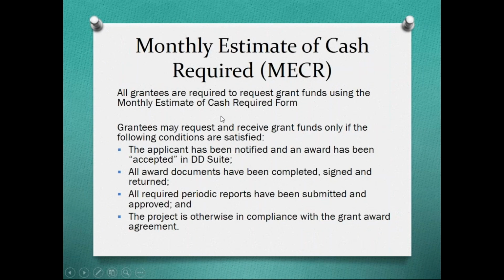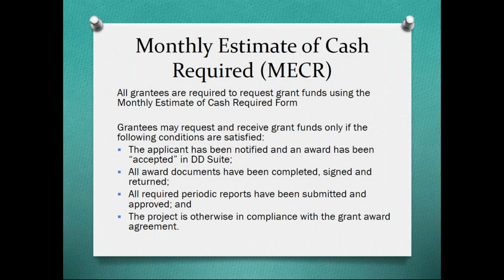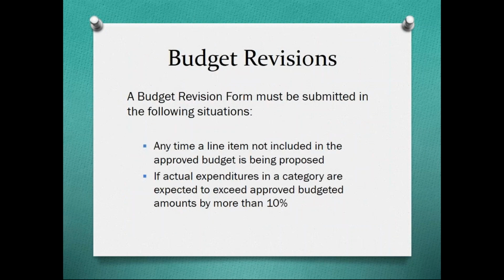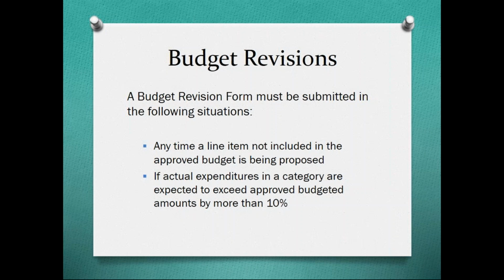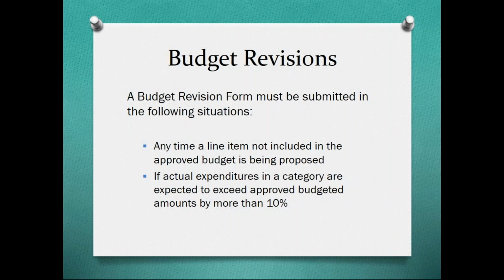Requesting Funds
Robin Shipp provides information on how to request grant funds and how to request a budget revision.